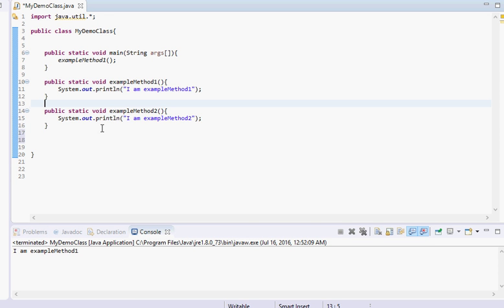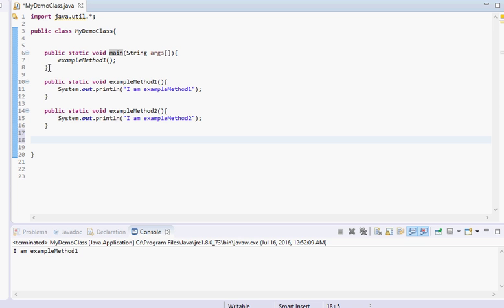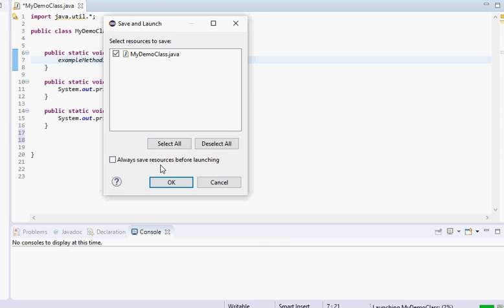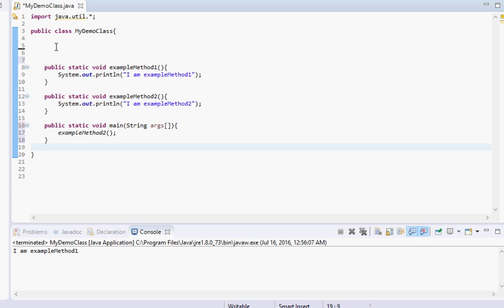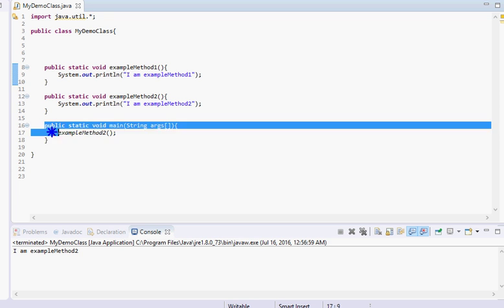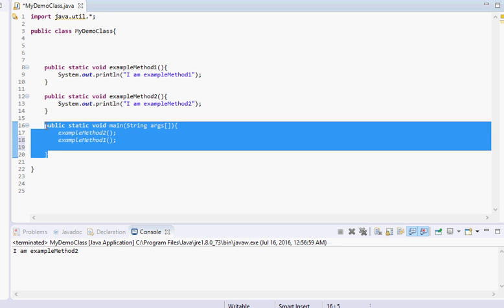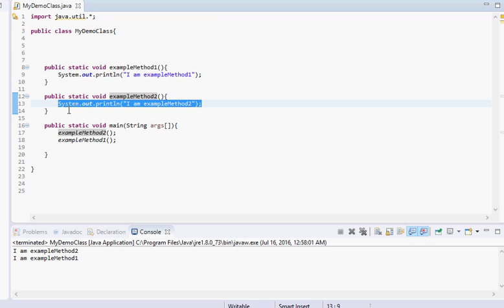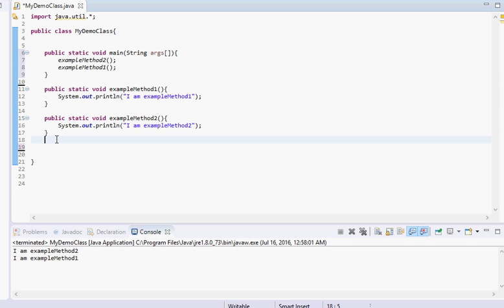Understanding - The Main Method